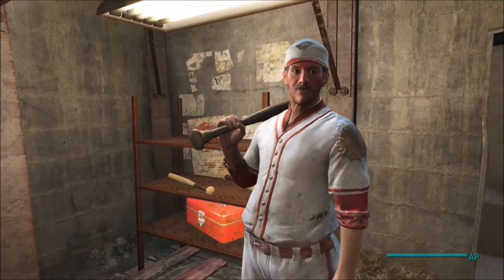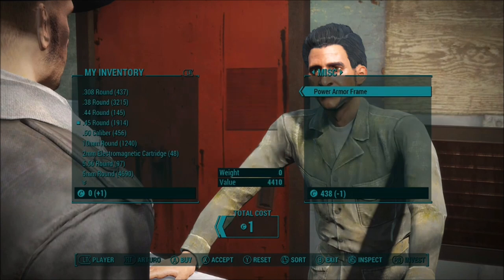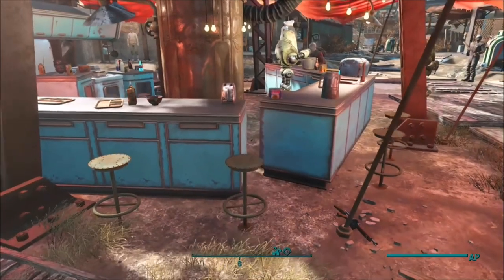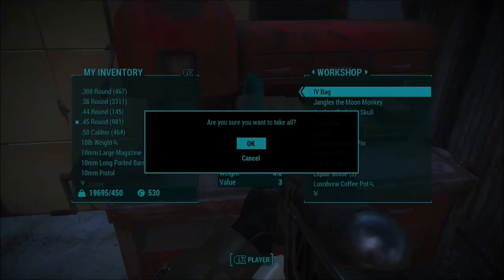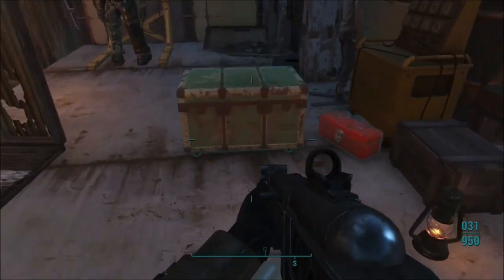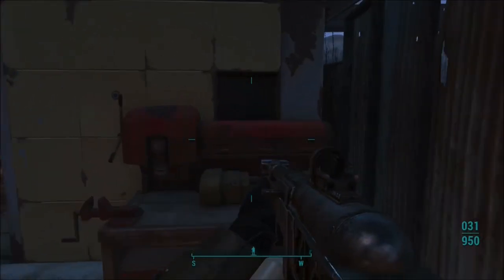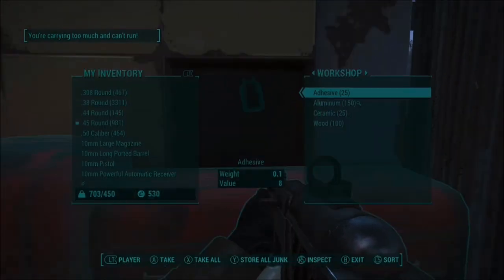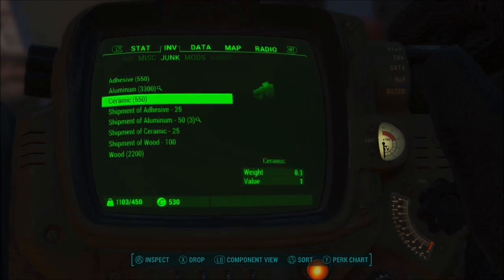Fallout 4 Beginners guide to resource duplications (AFTER PATCH )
A simple guide to duplicate resources in the wasteland. This is easiest using both index fingers.